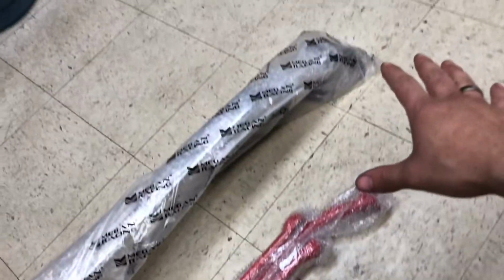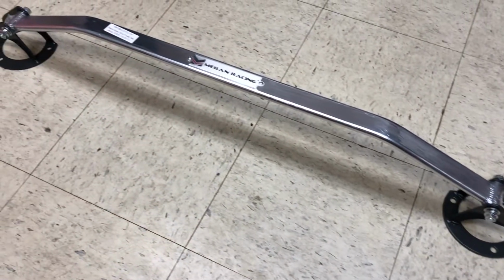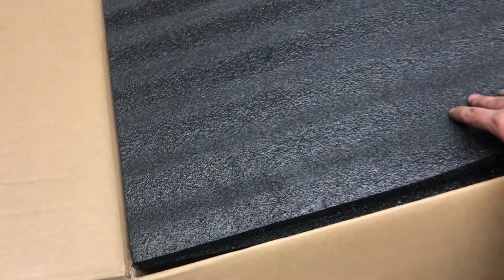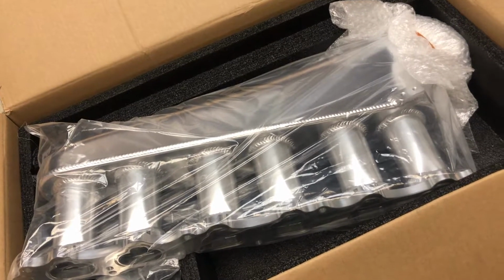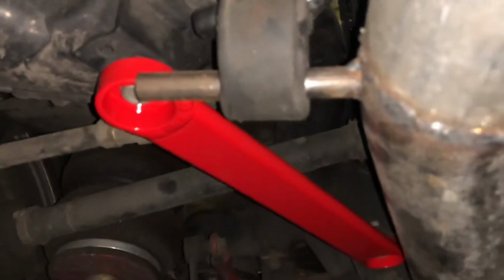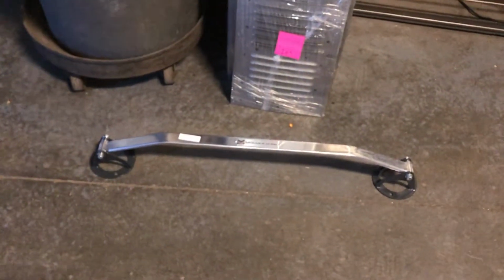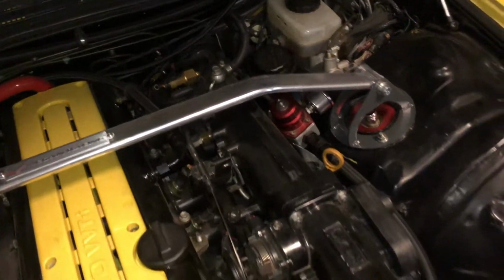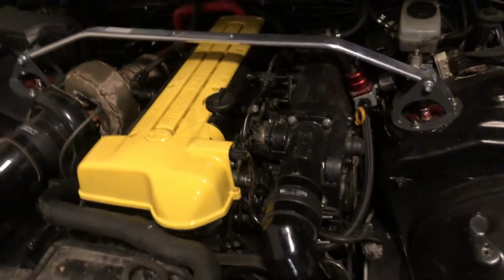I can't believe I finally bought one!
Today, we unbox and install some parts on the is300. So glad to finally have a billet intake manifold!